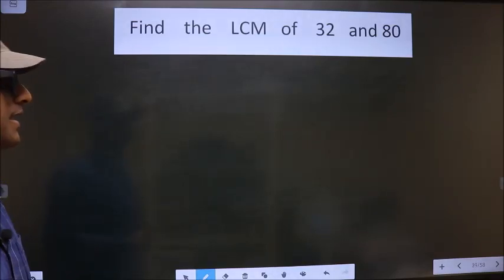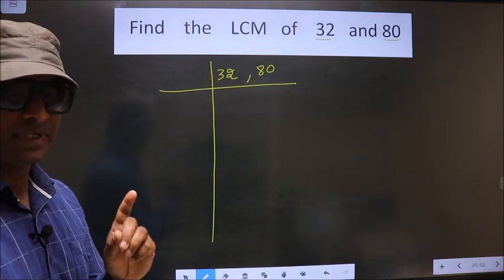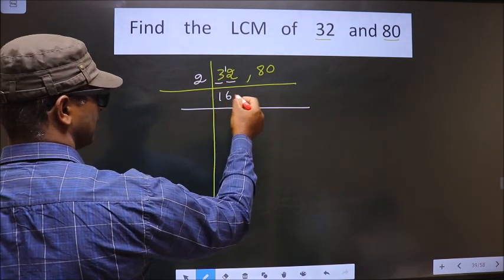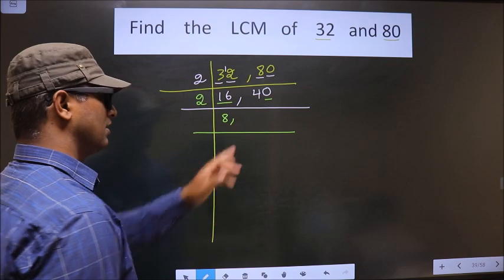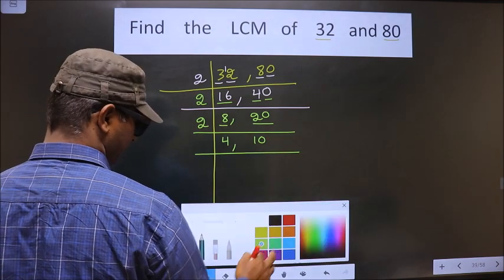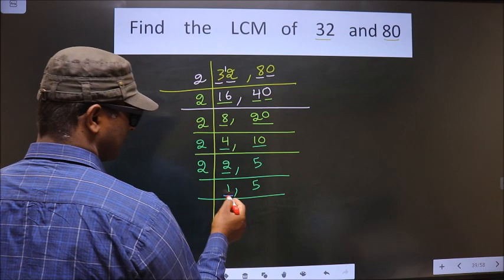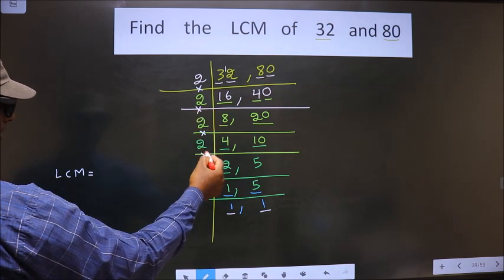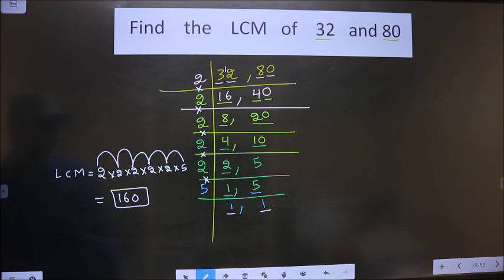LCM of 32 and 80